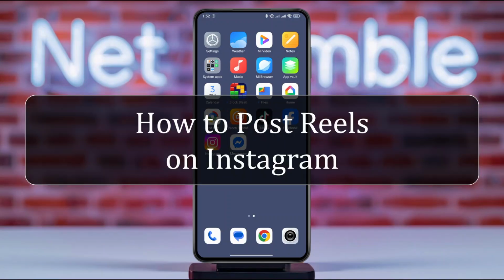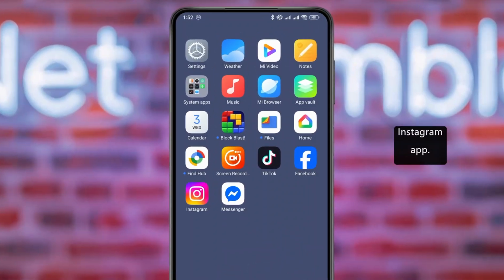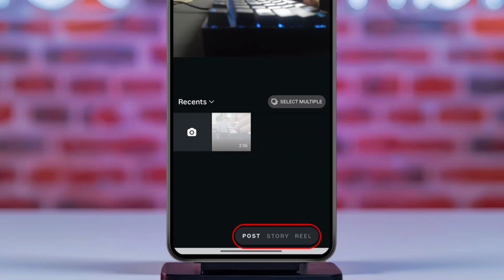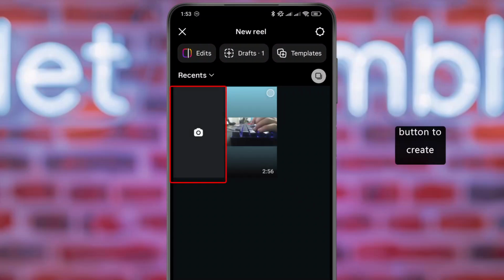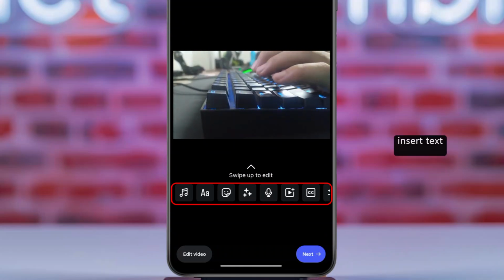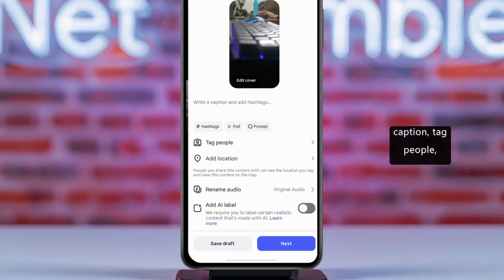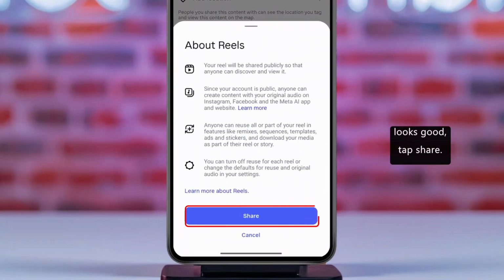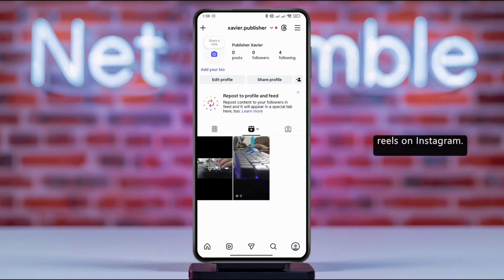How to Post Reels on Instagram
Hey everyone,

How to Post Reels on Instagram (2025)! Want to share creative and engaging Reels on Instagram? This video will guide you through the steps on how to post Reels on Instagram quickly and easily. Whether you're asking, "How do I upload a Reel on Instagram?" or need help with the editing and posting process, this tutorial has you covered. Learn how to create, edit, and publish Reels to boost engagement and reach more viewers. Watch now to see how you can post Reels on Instagram today!

Timestamps:

00:00 How to Post Reels on Instagram
00:10 How Do I Upload a Reel on Instagram?